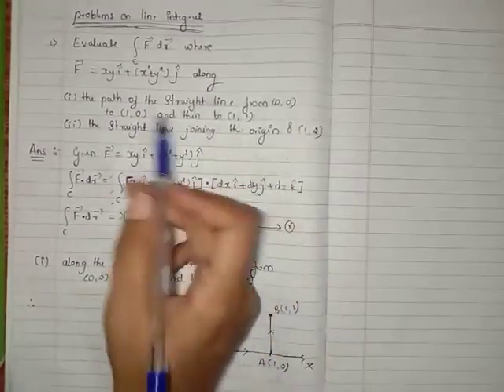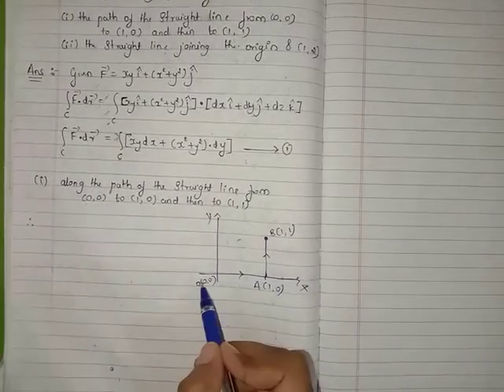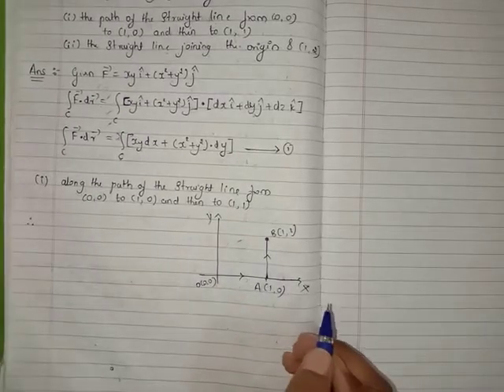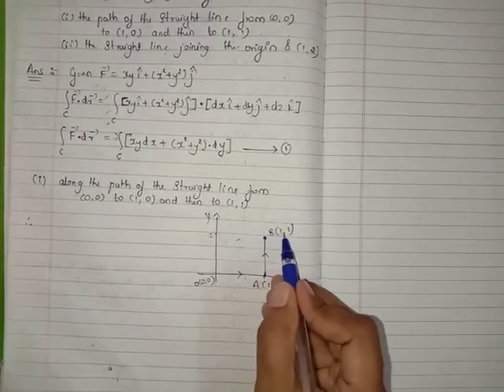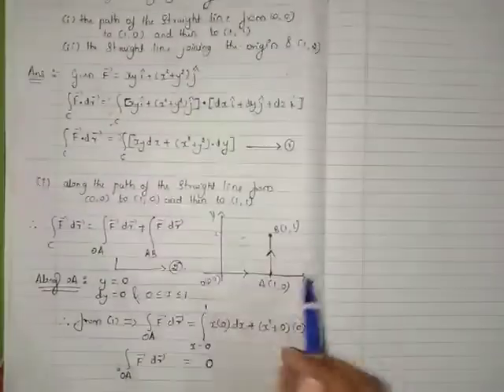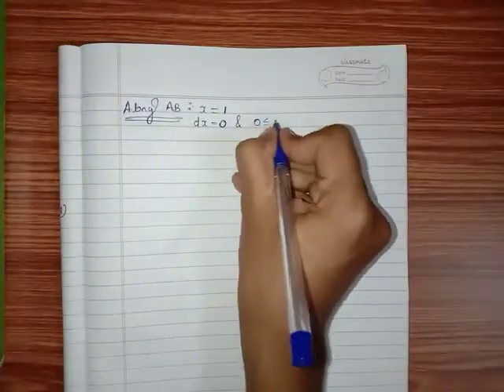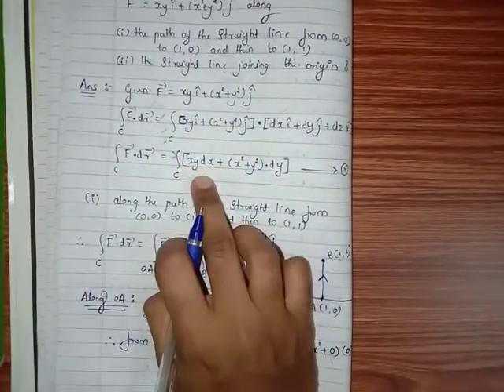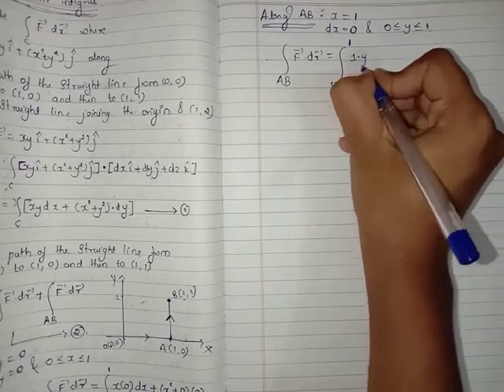(Part 25) problems on line integral